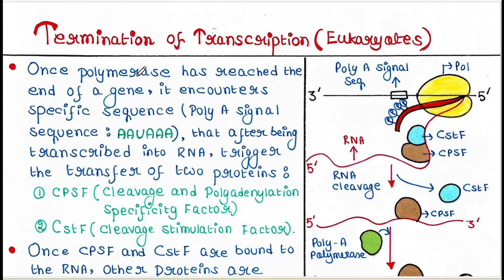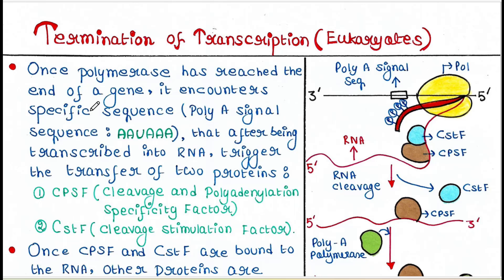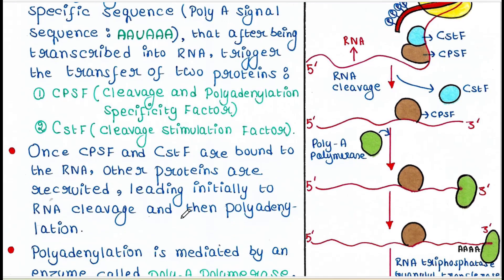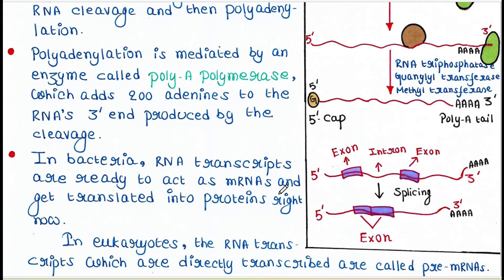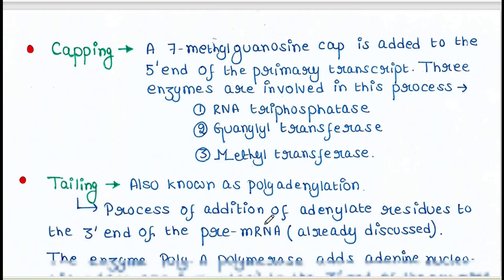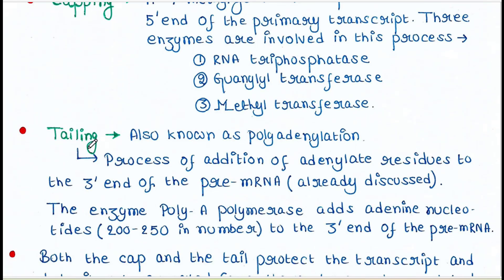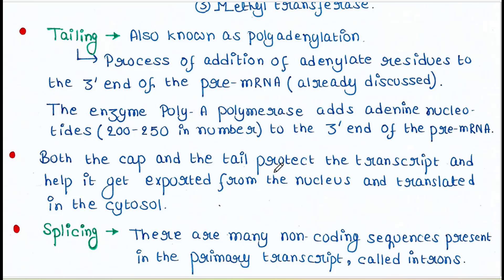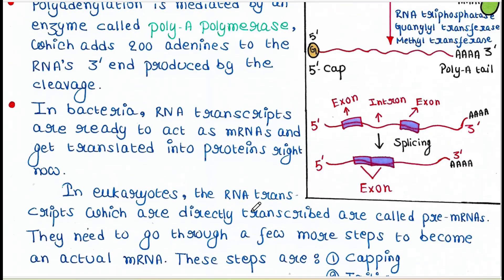Eukaryotic transcription | Termination